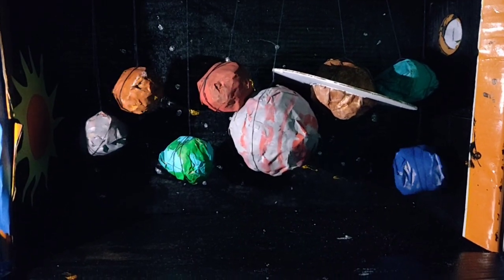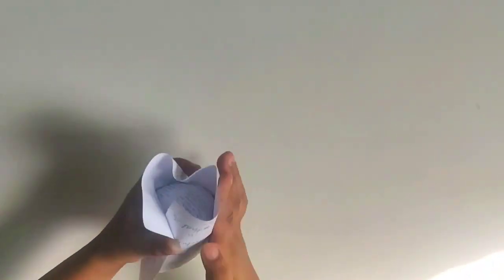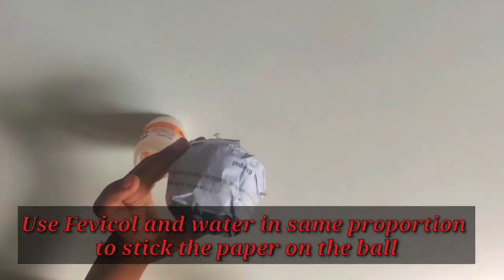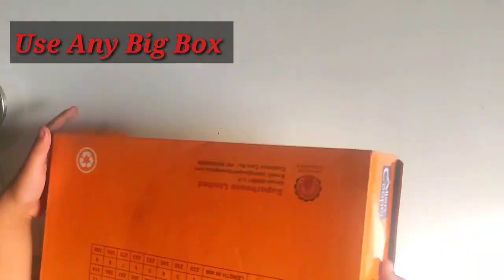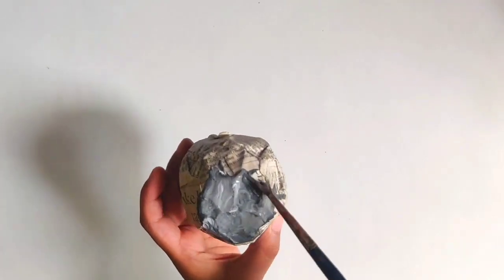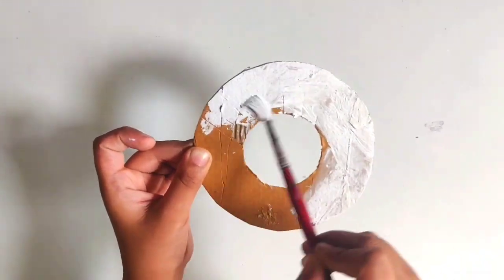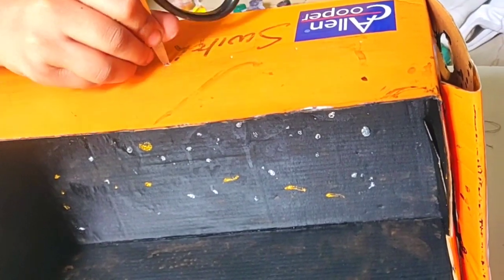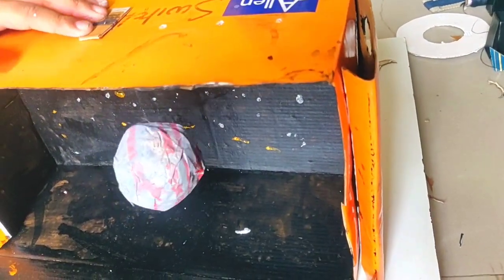3 D Solar System Model/Solar system model in a Box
Krishang has prepared the 3 D solar system model. Hope you will like the model.
How to make a 3D solar system model for school projects and exhibitions.
solar system in telegu
solar system real video
solar system in english
solar system nasa 2021